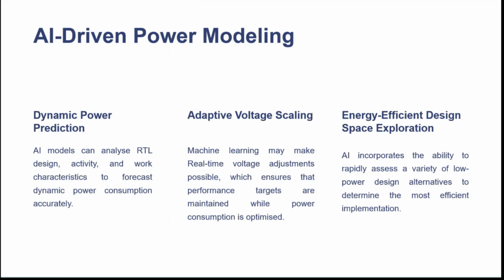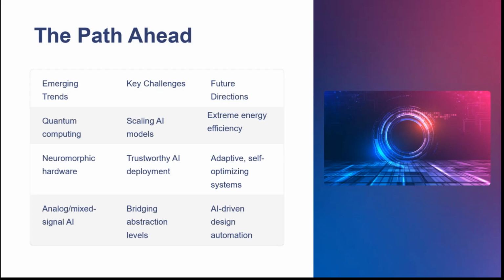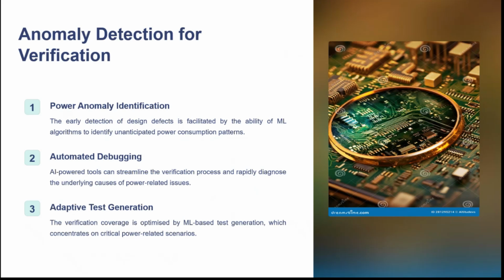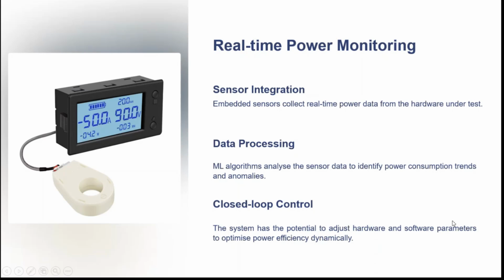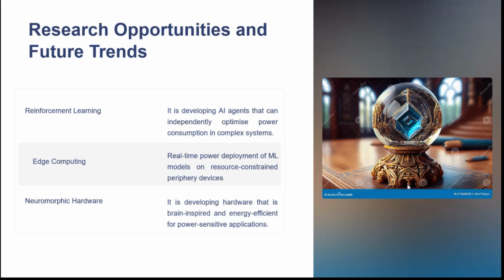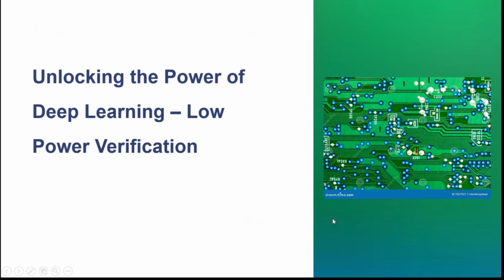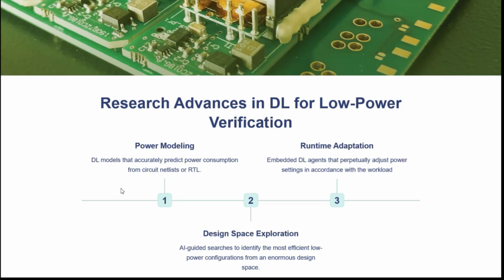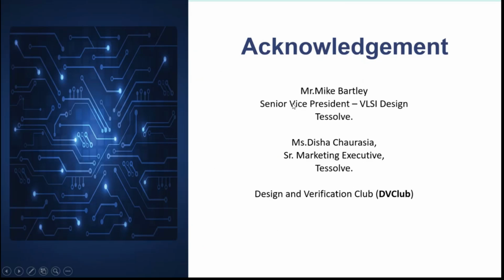Advancements in AI for Low Power Verification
Artificial intelligence (AI) techniques are transforming low-power verification methods due to the growing complexity of semiconductor designs. These methods, which employ machine learning, substantially enhance integrated circuits' energy efficiency and reliability. The abstract explores the impact of AI-driven low-power verification processes on advanced circuits' performance, energy optimization, and design accuracy. The main emphasis is on these advanced circuits' overall performance, energy optimisation, and design accuracy.
Ms. R. Ramya completed her Bachelor of Engineering (B.E.) in Electronics and Communication Engineering in 2010 and a Master’s in Applied Electronics in 2012. She is an assistant professor at K.S. Rangasamy College of Technology and is also pursuing her Ph.D. in information and communication engineering. She has 12 years of academic training and teaching experience. Her research interests lie in image processing, machine learning, deep learning, computer networking, VLSI, and IoT. She is also a life member of the Indian Society for Technical Education (ISTE) and has presented her work at 15 International conferences and Journals.